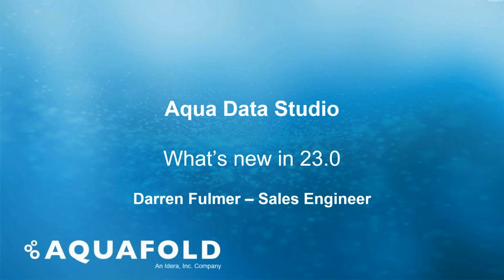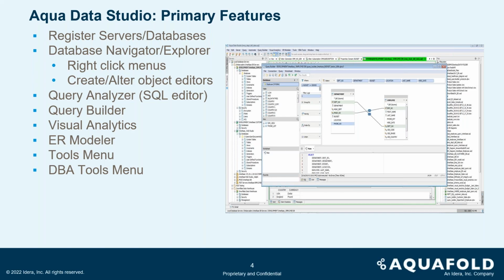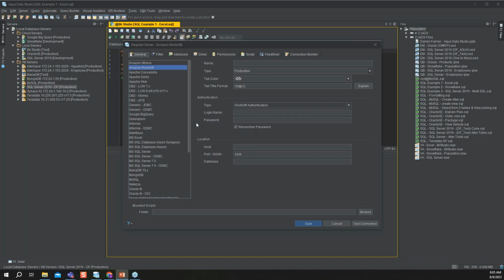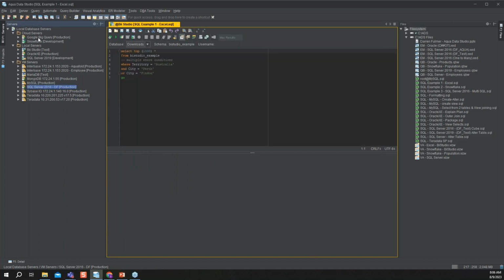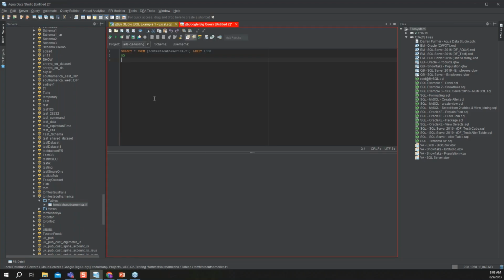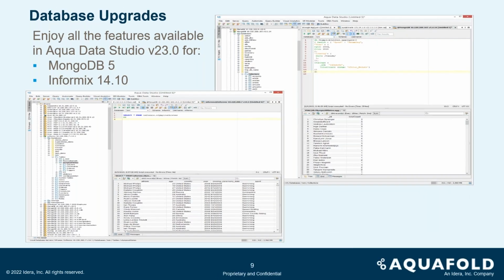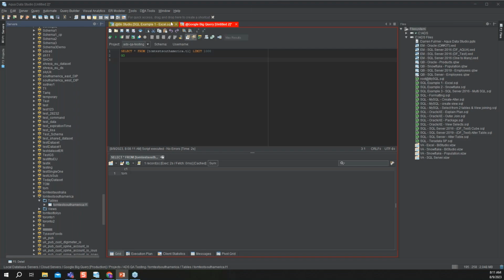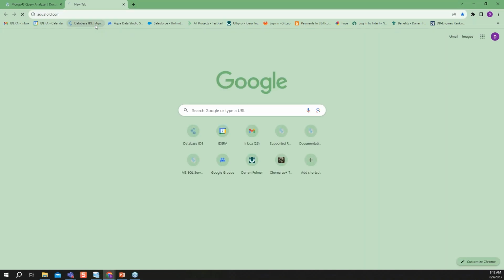Whats New In Aqua Data Studio 23 0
In this video, learn about the new features of Aqua Data Studio 23.0, including:

Support for AWS IAM & PingOne for Amazon Redshift, Azure AD Multi-Factor Authentication for Azure SQL/Synapse
Expanded Global access to Google BigQuery
Support for MongoDB 5.0.14 and Informix 14.10
Upgraded data source driver versions
Enhanced security, performance features for users worldwide